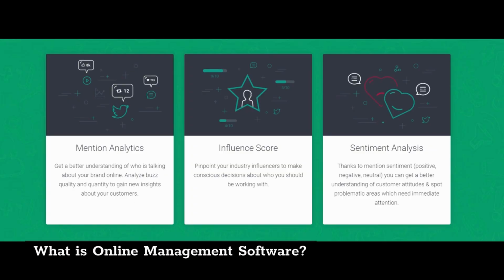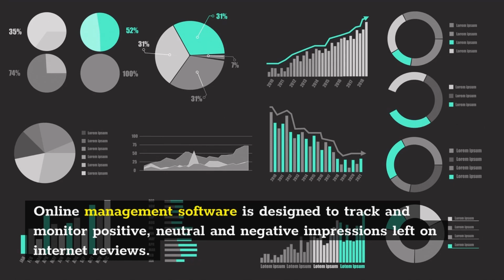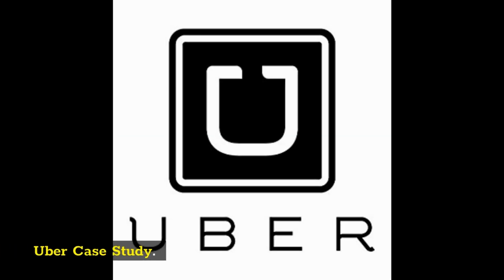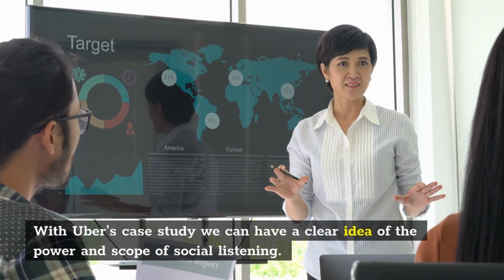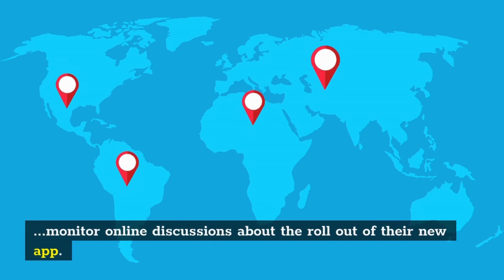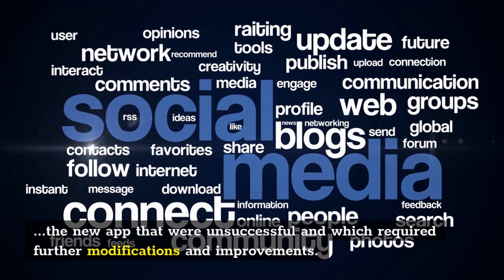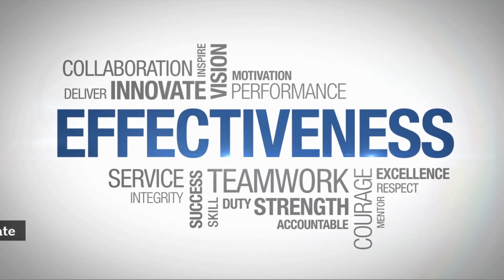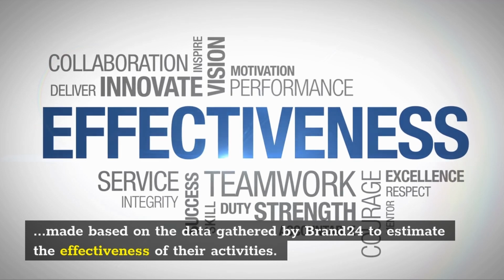Brand24 Social Media Tool - 5 Points Reputation Management Software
Brand24 Social Media Tool - Brand24 is a powerful reputation management software, social media & internet monitoring tool that analyzes the buzz around your brand, product, hashtags, and more.

Brand24 is the best social media management software for your business that allows you to monitor all your brands and mentions online.

These are just some of the basic ways that you can re-purpose your content to build social media presence on more than one social platform,
learn how to reach key benchmarks for a successful email marketing campaign, and discover the ad strategy that YouTube is using to motivate its video creators.

Overall platforms like Buffer, Hootsuite, SocialOomph, and Sprout Social are very important for growing your social media and business, so do some research before choosing one.

That’s one way to do it… but even if you don’t possess the coding skills for that,  you can still collect data and conduct social media sentiment analysis by using a media monitoring tool like Brand24.

My opinions are based on my personal own experience and research. I never recommend poor-quality products or create false reviews. It is my intention to explain products so you can make an informed decision on which ones suit your needs best.